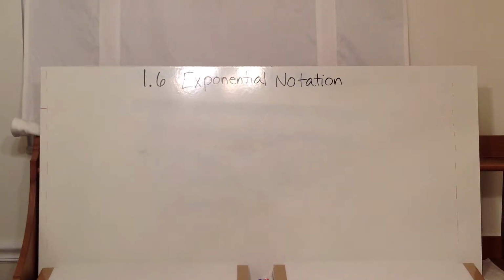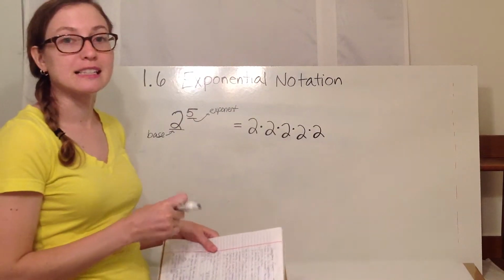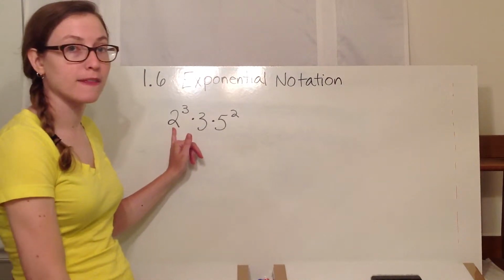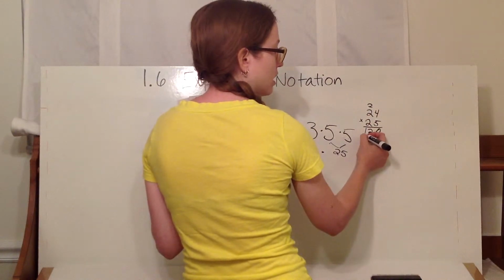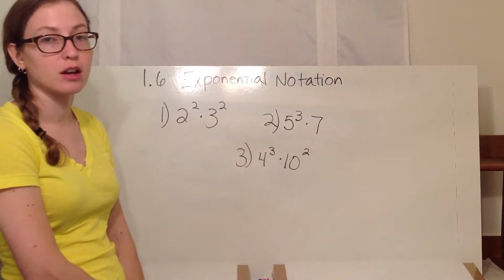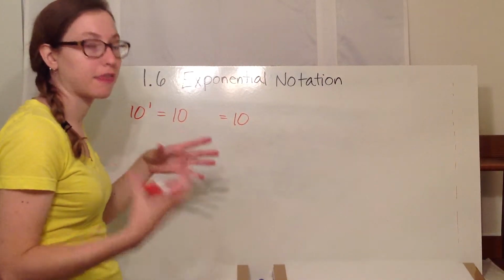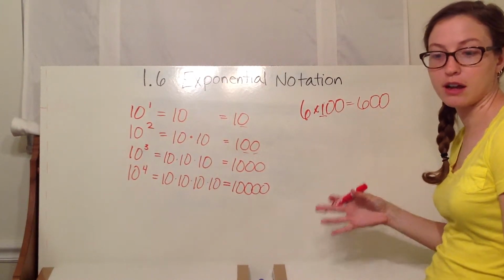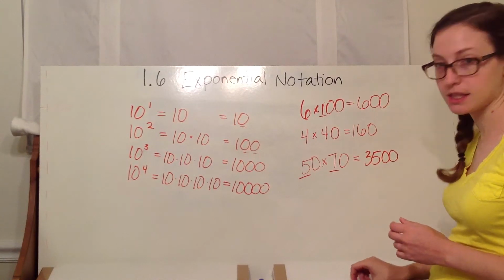1 6 Exponential Notation